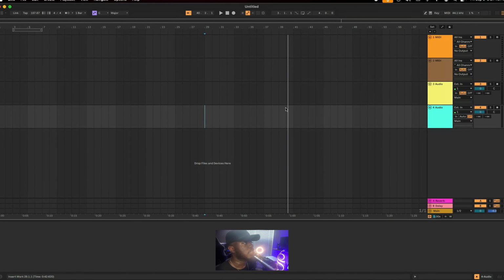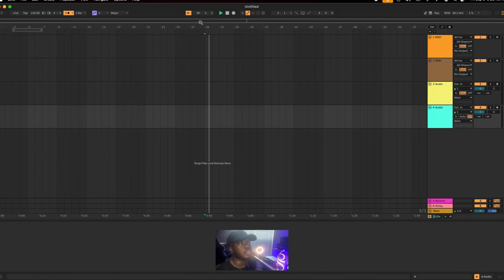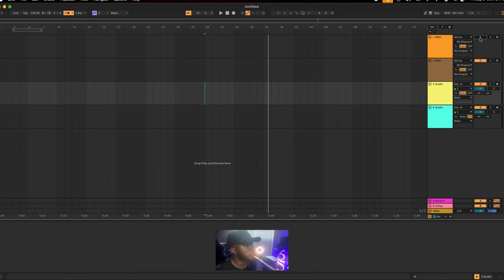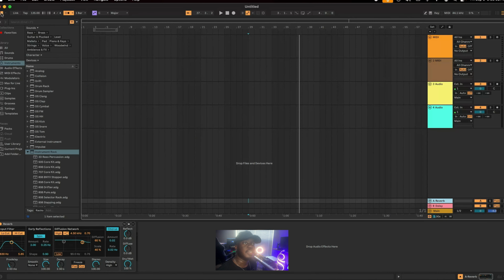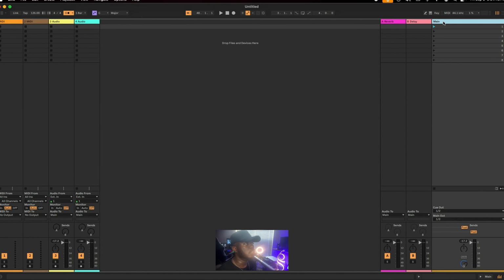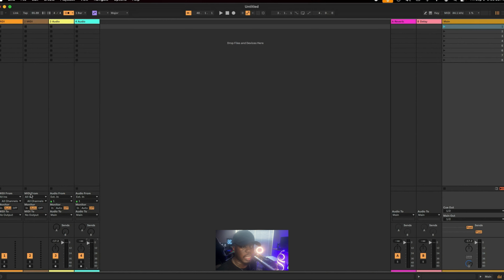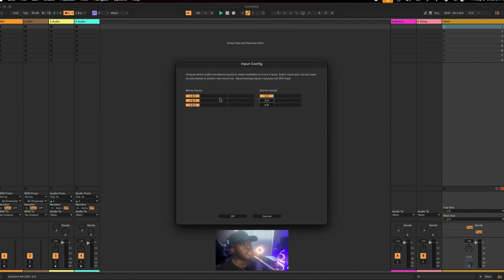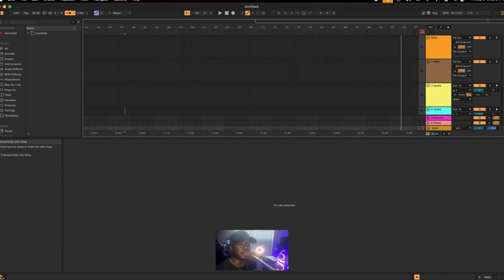Ableton Live Basics for Beginners 101 - Learn Ableton Live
New to Ableton Live? This beginner-friendly tutorial will walk you through the basics of Ableton so you can start making music right away! Whether you're producing beats, recording vocals, or preparing for live performance, this video covers everything you need to get started with Ableton Live — fast and easy.